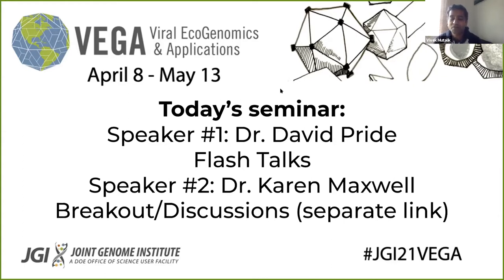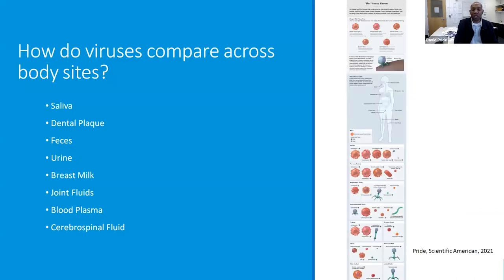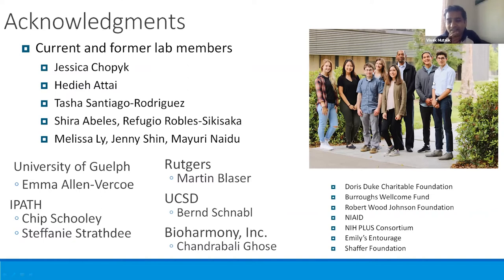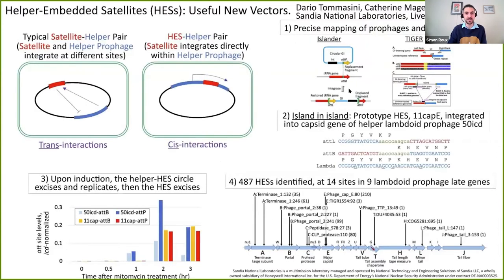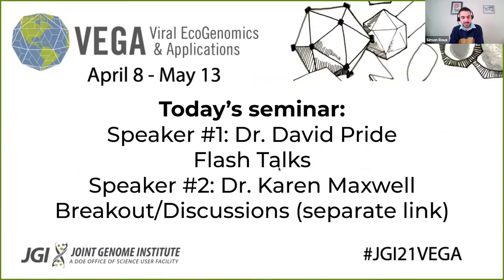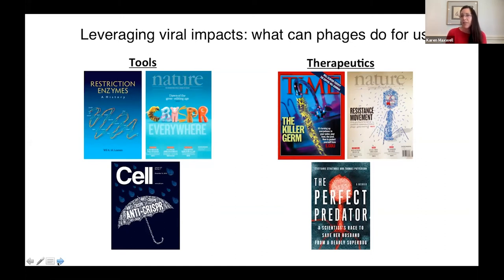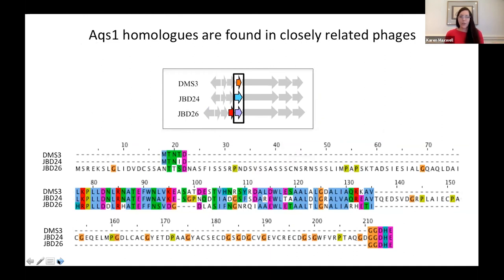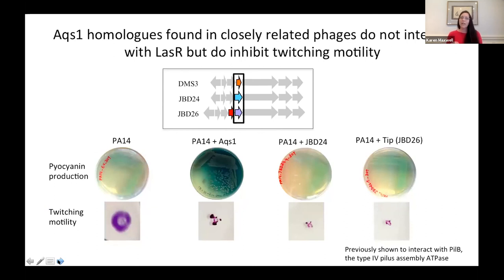VEGA Seminar: Leveraging Viral Impacts – What Viruses Can Do For Us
VEGA Symposium Seminar 6: Leveraging Viral Impacts – What Viruses Can Do For Us
(captions available)

Presenters:
 - David Pride, University of California, San Diego on “The Role of Bacteriophages in the Human Microbiome”
 - Karen Maxwell, University of Toronto on “Understanding the complexity of phage-host interactions”